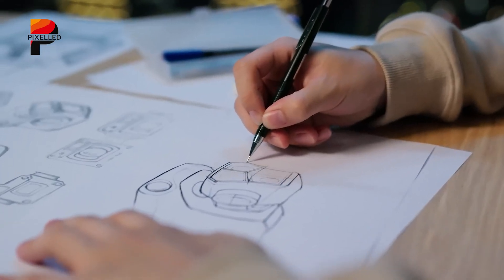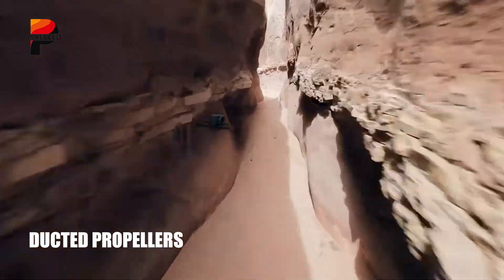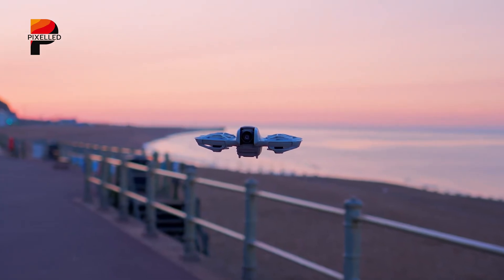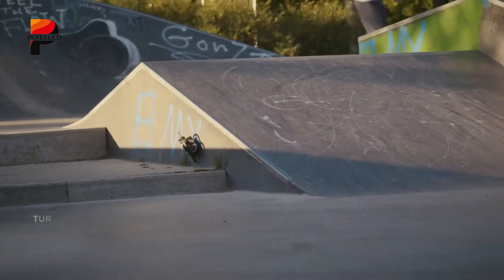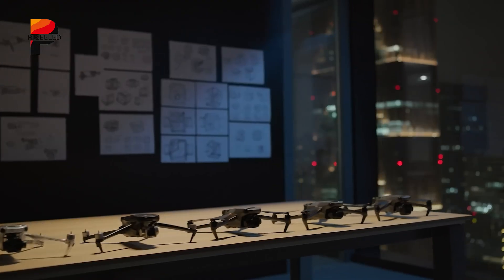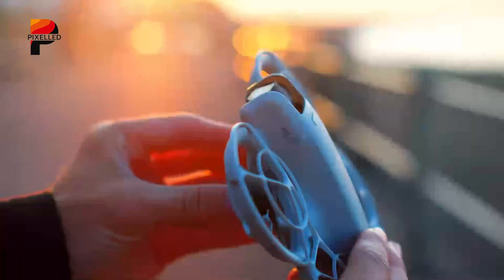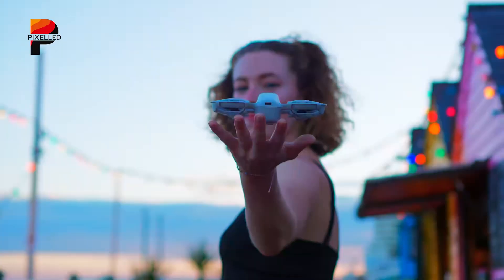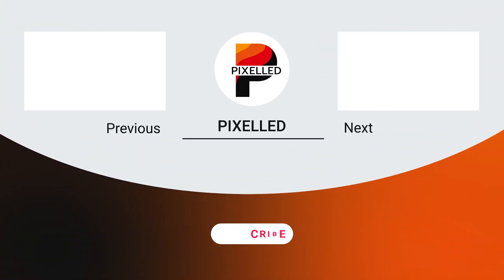DJI Flip is Here - OFFICIAL Announcement!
2025 heralds the arrival of DJI’s latest innovation in consumer drone technology: the DJI Flip. The Flip brings a blend of exciting new features while staying true to DJI’s legacy of quality and groundbreaking innovation. Following months of anticipation fueled by leaks and rumors, DJI will officially unveil the DJI Flip on 14th January 2025.
 Video Sources:
 **DJI - @DJI
00:00 Introducing
00:44 Design
03:27 Feature
04:36 DJI Roadmap
05:47 Price
07:24 Final Thoughts